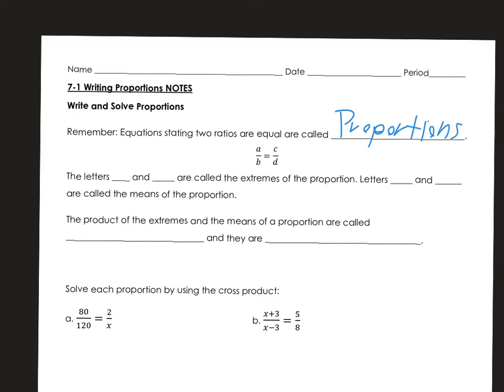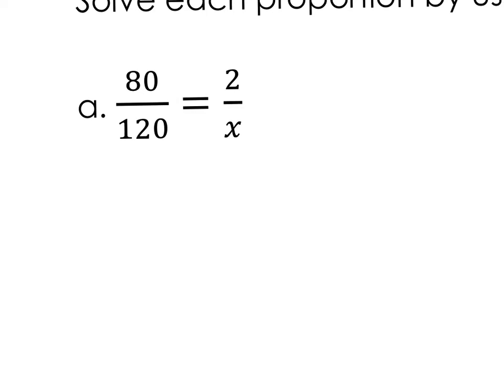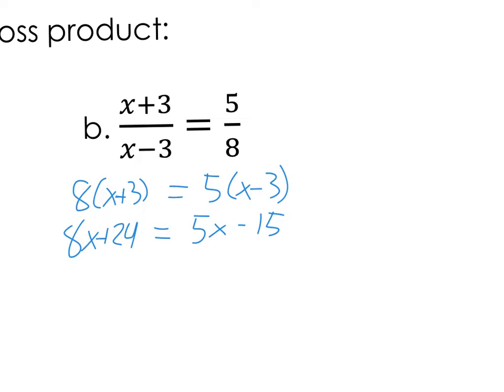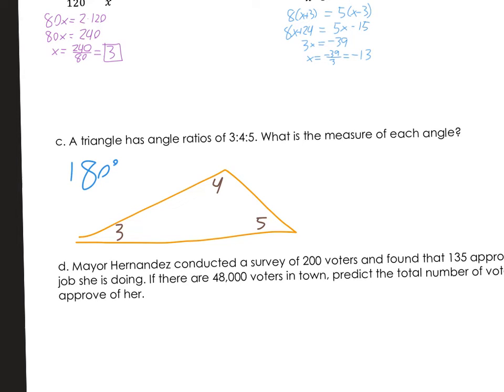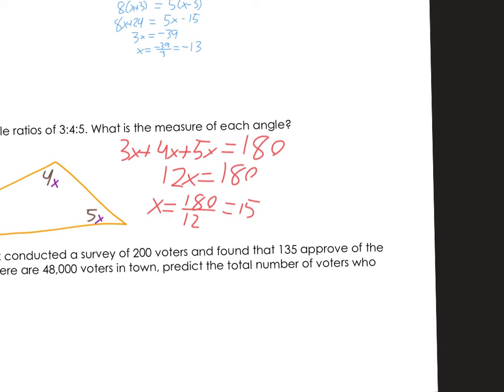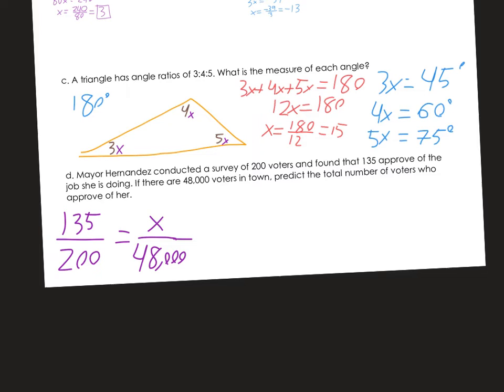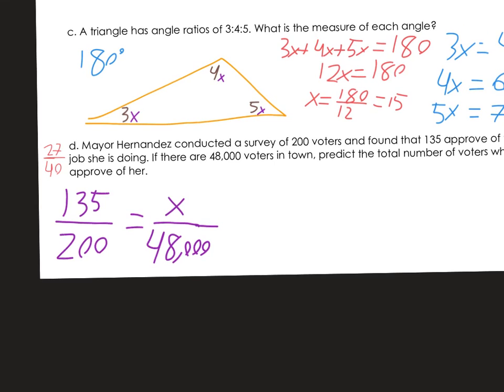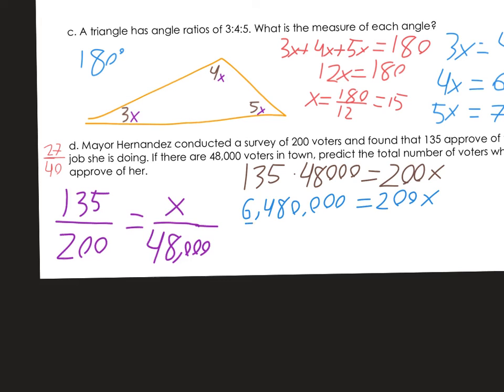7.1 Writing Proportions NOTES